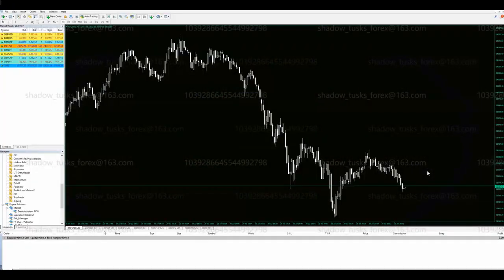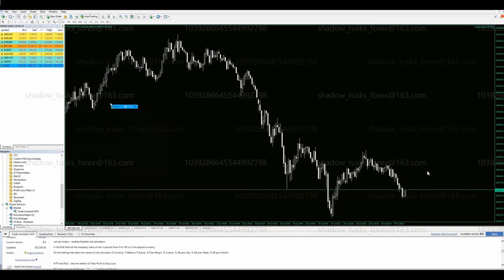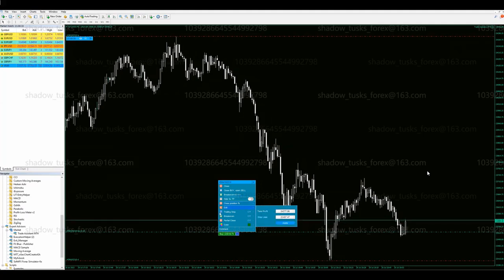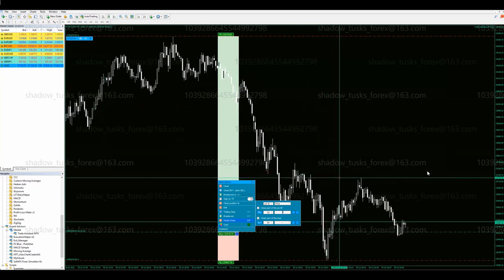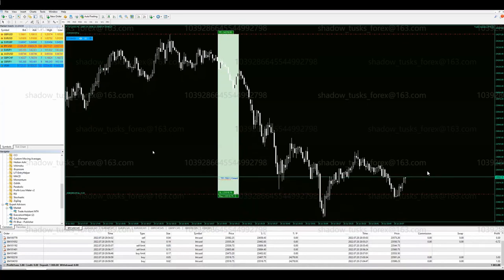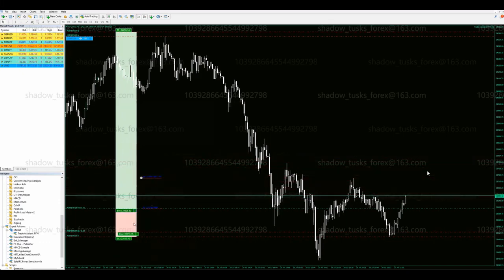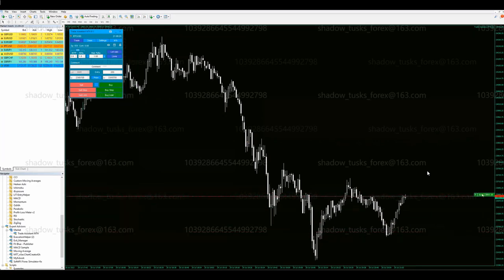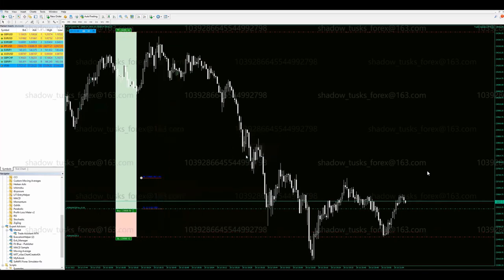CHAPTER 4 Understand Intraday Mastery 4 5 2 Trade Assistant